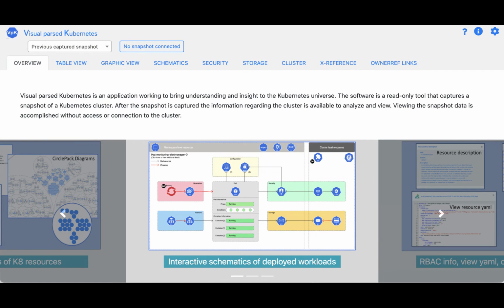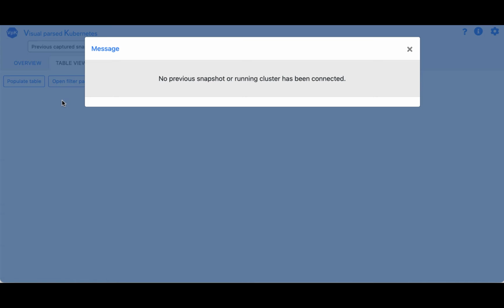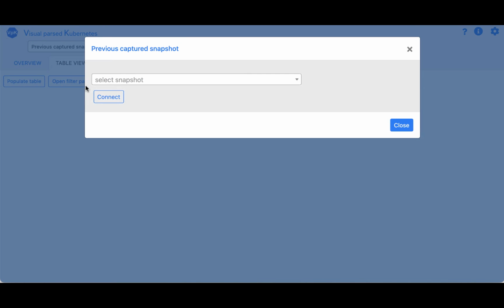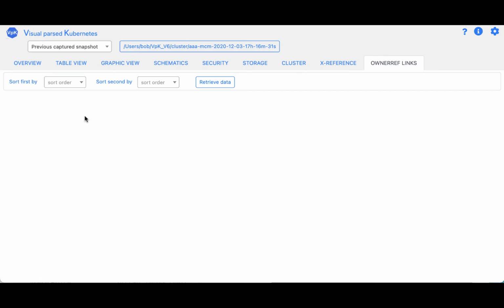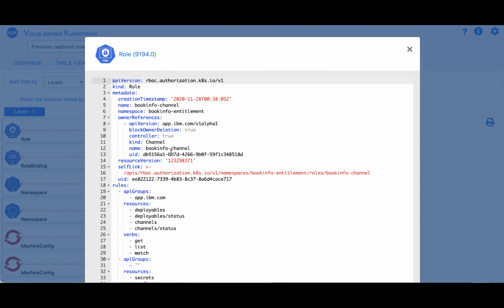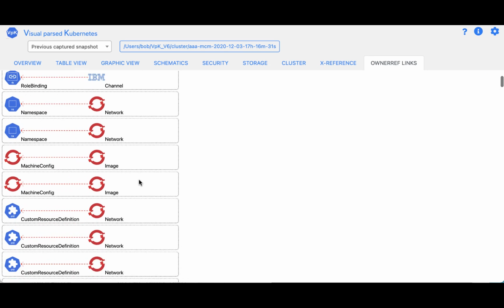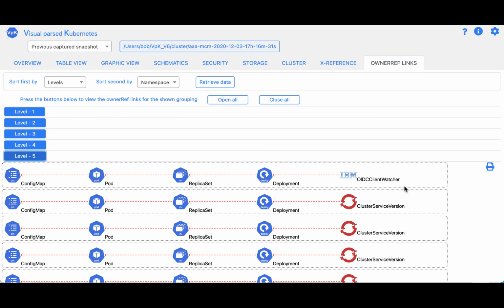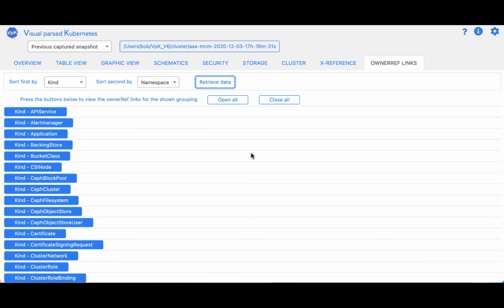VpK - Visual parsed Kubernetes - OwnerRefView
VpK - Visual parsed Kubernetes: Viewing owner reference links that are defined within the cluster.